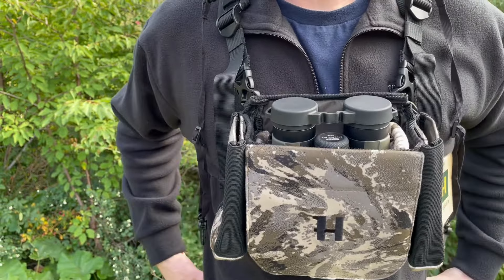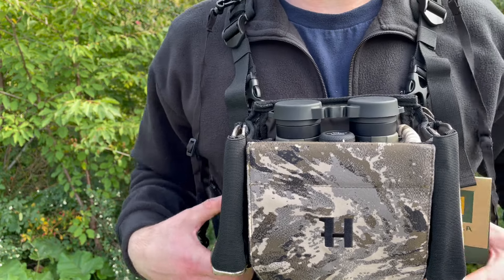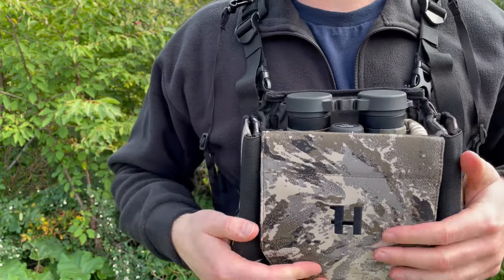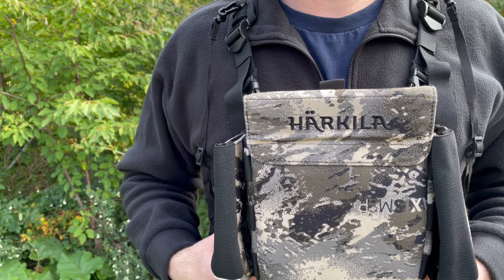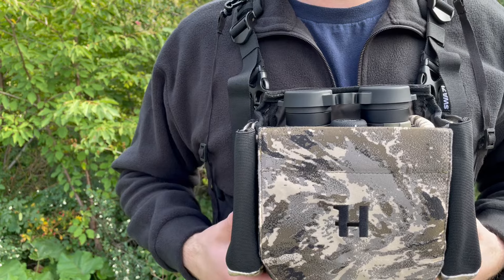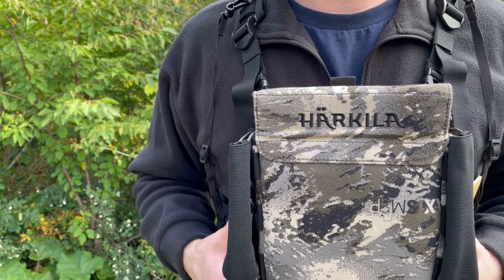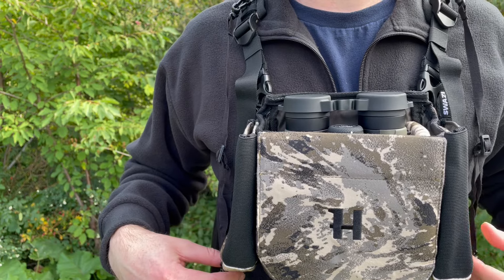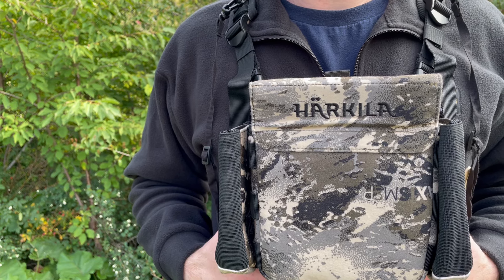Harkila Mountain Hunter Expedition Bino Strap by